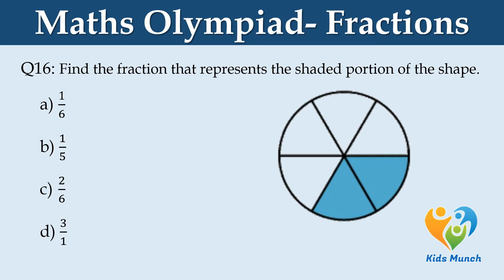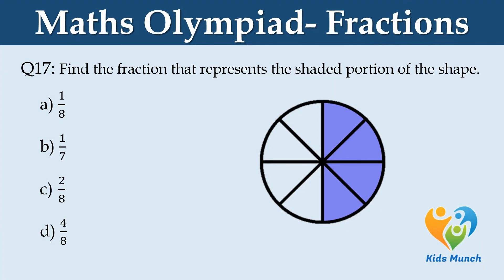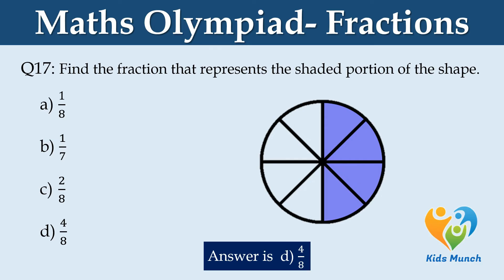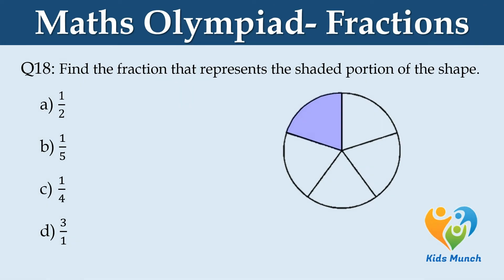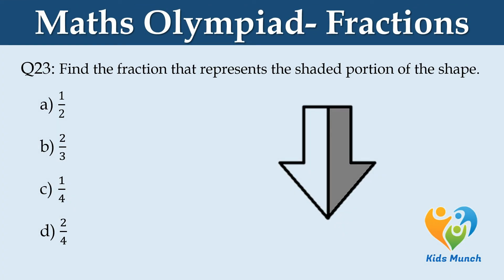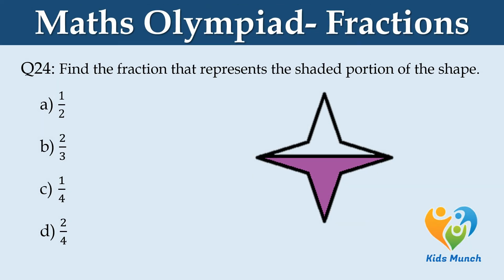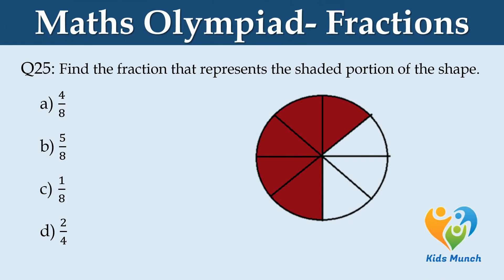Math Olympiad for class 2 & 3 | Fraction Questions for Practice for class 2 & 3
Math Olympiad for class 2 & 3 | Fraction Questions for Practice for class 2 & 3 | Math Olympiad 2024-25